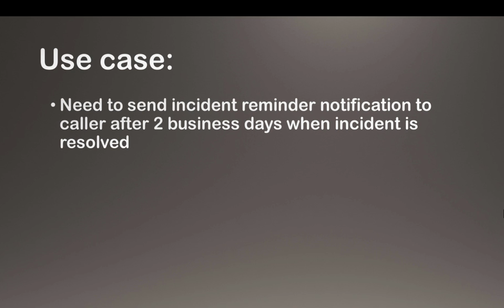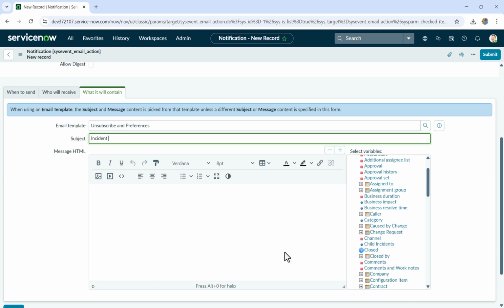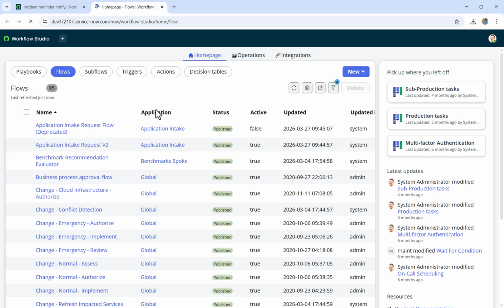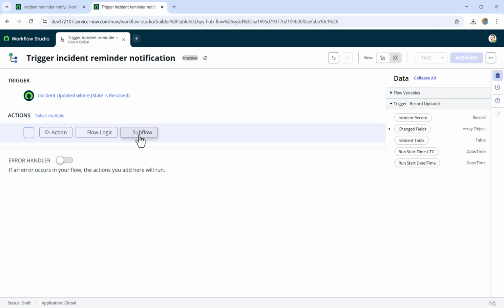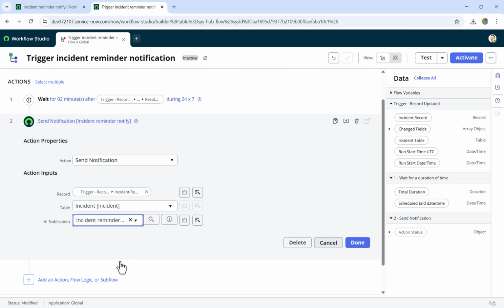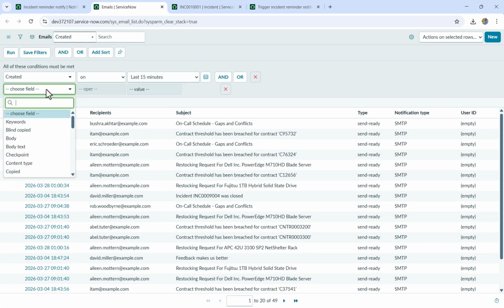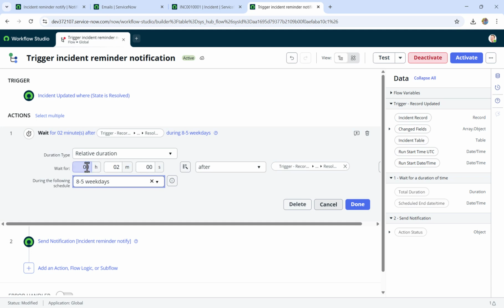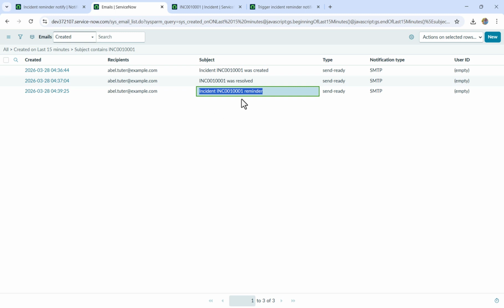ServiceNow Reminder Notification Using Flow | Step-by-Step Guide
Learn how to send reminder notifications in ServiceNow using Flow Designer step-by-step! 🔔

In this video, I’ll show you how to automate reminder notifications so you never miss important tasks, approvals, or incidents in ServiceNow. This tutorial is perfect for beginners as well as professionals looking to improve their workflow automation.

✔️ How to create a Flow in ServiceNow
✔️ Configure reminder notification logic
✔️ Use Flow Designer effectively
✔️ Real-time use case demonstration